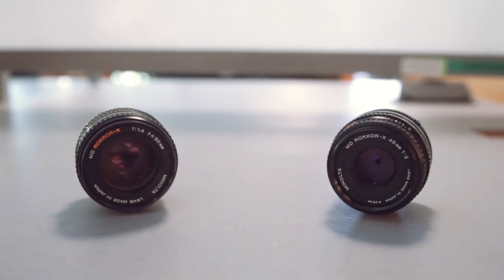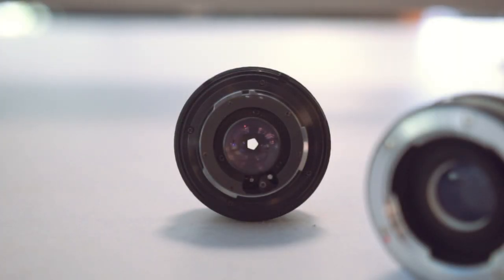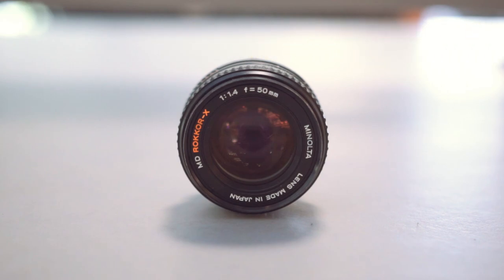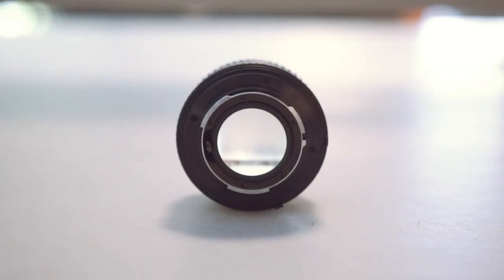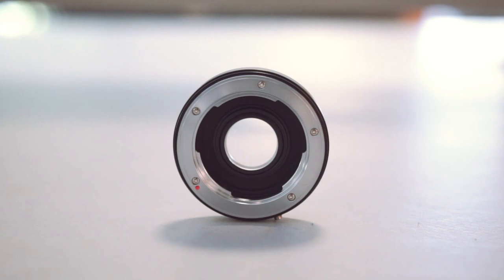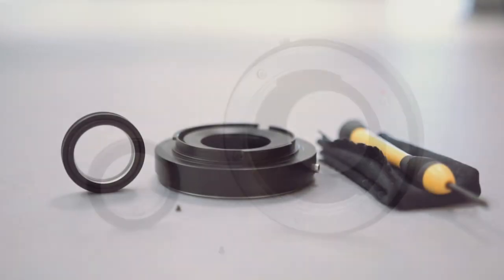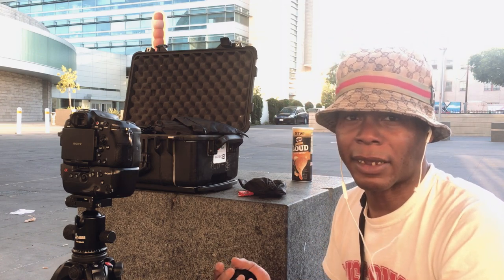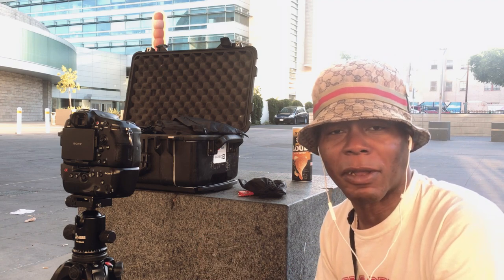The Best Minolta Vintage Lenses | For The Next 50 Years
This is a video on two of the best Vintage lenses that I'd personally owned and use my latest gear for Sony Alpha A-mount and E-mount cameras. I'd love vintage lenses because they do have some good character and style when it comes to the bokeh and sharpest. This is my take and sample of two of the best Minolta Lenses that I'd love so much Rokkor-X 50mm F/1.4 and the Rokkor-X 45mm F/2
95% of this footage was filmed with the Sony Alpha A77II with The Sigma 18-35 Art and flat video profile then color graded.

Thank you!  AMAZON LINK
(MD Mount to Sony A-mount)
(MD Mount - Sony E-Mount)